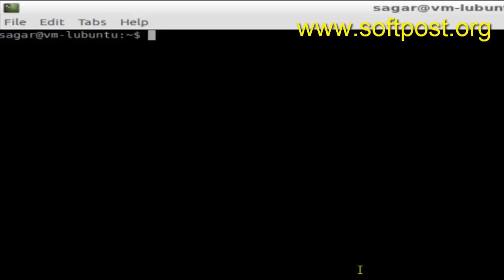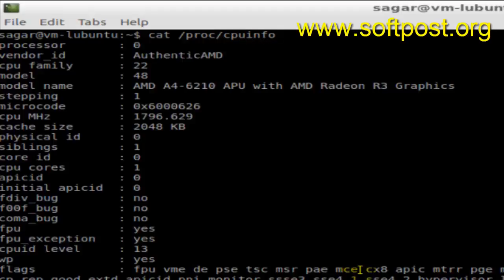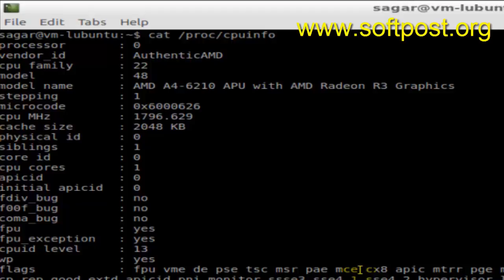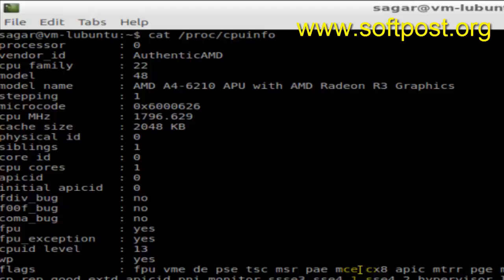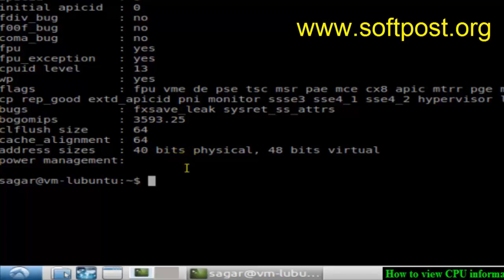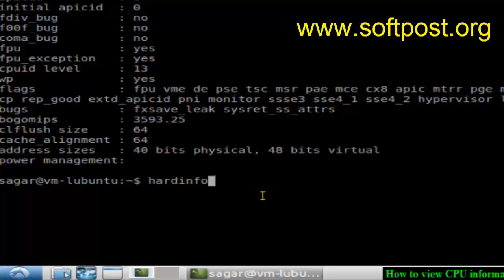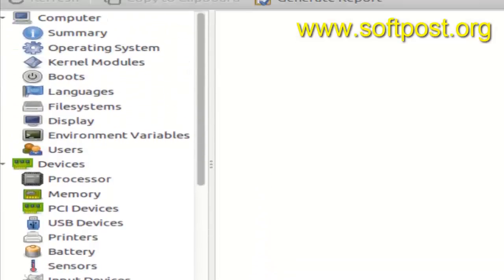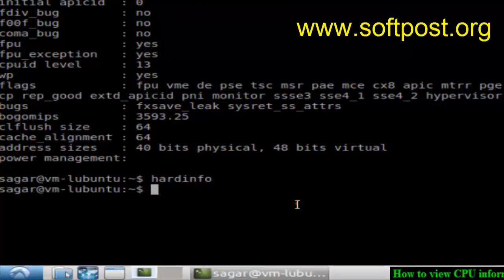How to view CPU information in Arch Linux